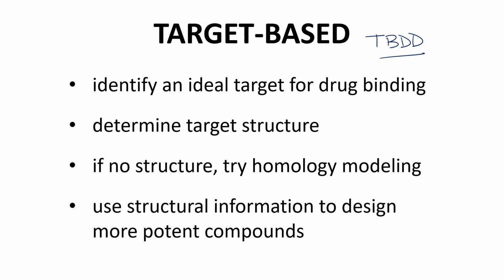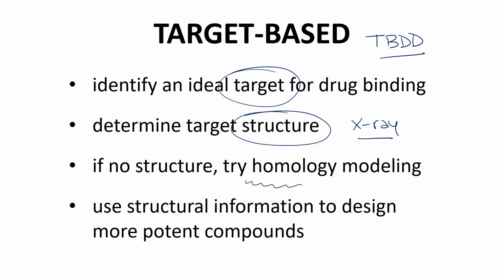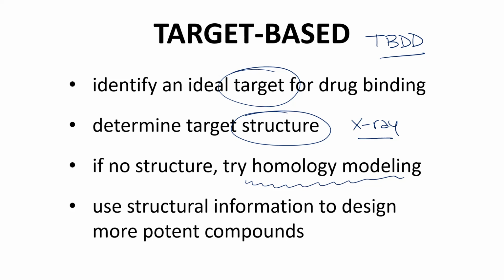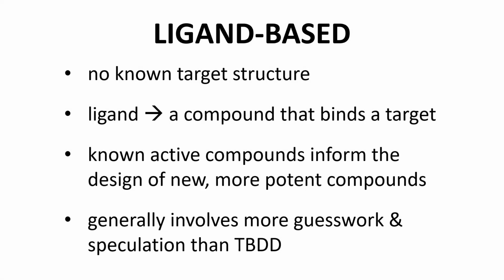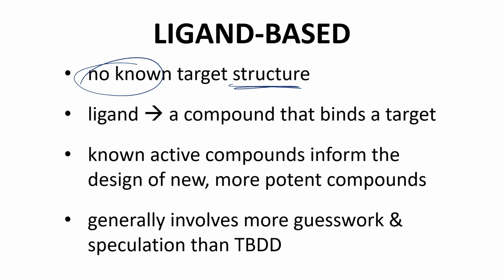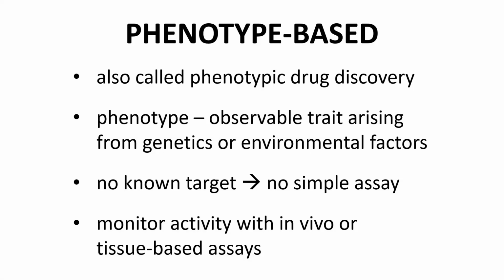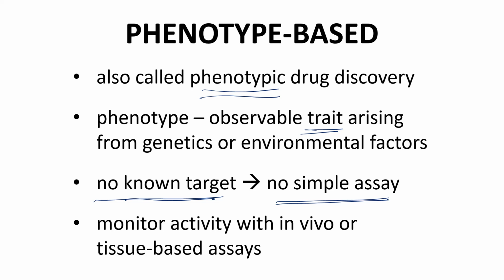target-based, ligand-based, & phenotype-based drug discovery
learning objectives
* define target-based drug discovery
* define ligand-based drug discovery
* define phenotype-based drug discovery

A common goal for basic research at the start of a drug campaign is to identify a drug target – often a protein.  Once a target is known, if possible, then researchers will try to determine the structure of the target.  The gold standard for structural information of proteins is an x-ray crystal structure.  If an x-ray structure is not possible, which is common, then there are other methods, such as homology modeling, that can predict a protein’s likely structure based on its amino acid sequence.  Why is having structural information so valuable?  The value is that, if you know the structural features of the target, then you can infer the important complementary features that a drug might have to bind to the target.  Computational modeling tools, especially docking software, are very helpful for predicting drug-target interactions and accelerating improvements in compound potency.  So we have summarized the core of target-based drug discovery.  Knowing the identity of the target leads to learning about the structure of the target.  The structure of the target allows one to more accurately predict the structure of molecules that will bind the target, affect the function of the target, and hopefully lead to a therapeutic benefit for a patient.  This is target-based drug discovery in a nut shell.

In ligand-based drug discovery, the target is known but its structure is not.  Not all proteins can be characterized structurally.  Not all proteins have a structure that can be crystallized, especially membrane-bound proteins.  Perhaps homology modeling cannot successfully predict the target structure.  Without a structure, how can someone predict active ligands, which are compounds that bind to a target?  In a ligand-based program, the discovery team will have access to compounds that have known activity on the target.  Based on these known ligands, molecules with similar structures, features, and functional groups will be designed in an effort to improve the activity of the new compounds.  Yes, this approach involves considerable guesswork and trial-and-error, but guesswork is always a part of drug discovery.  So, in ligand-based drug discovery, a known ligand is the basis for initiation of the program and used to inspire the design of subsequent compounds.  The structure of the target is not necessary for advancement of the program.

Phenotype-based drug discovery is sometimes called phenotypic drug discovery.  Phenotypes are an organism’s visible traits arising from the organism’s genetics and environmental factors.  Changes caused by a disease are considered a phenotype.  Phenotype-based drug discovery starts without a known target.  Without a known target, simple assays for measuring compound activity may not be feasible.  Often, the only way to test the activity of a new compound is through monitoring phenotype changes.  Phenotypic assays can involve living organisms or tissue-based studies.  These are more complex and slower to perform than the simpler biochemical or cellular assays in target- and ligand-based discovery.  Therefore, the feedback cycle of improving compound activity of a phenotypic program tends to be longer, and the program advances more slowly.  Historically, before molecular and structural biology advanced to identify and characterize targets, all drug discovery programs were phenotype-based.  Today, phenotype-based programs are still very common for antimicrobial compounds.  For example, bacteria have many proteins and pathways that are not fully understood.  In a phenotypic program, one can rapidly test compounds for their ability to kill bacteria without requiring any understanding of the target involved.
Over the course of this video we have defined target-based drug discovery, ligand-based drug discovery, and phenotype-based drug discovery.  These are the three common types of drug discovery.